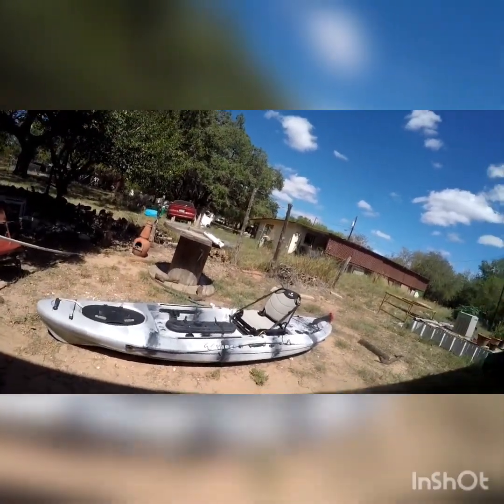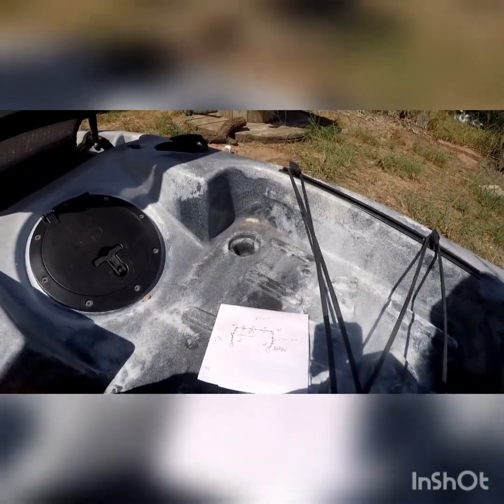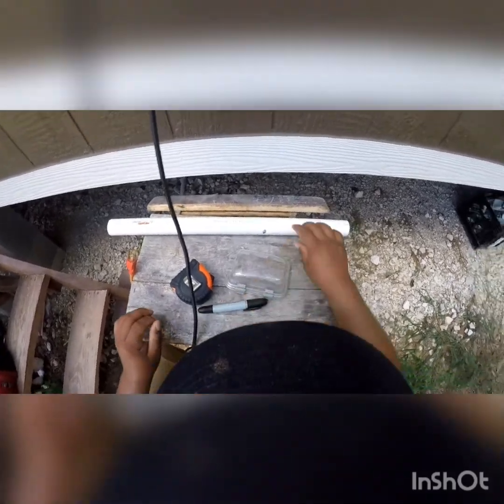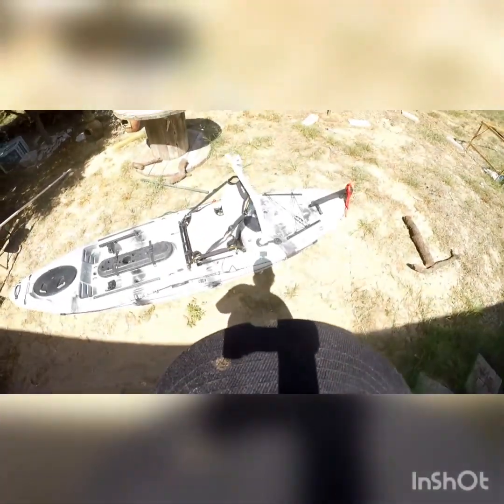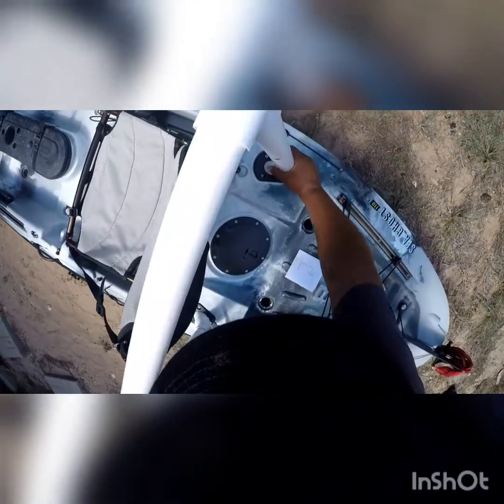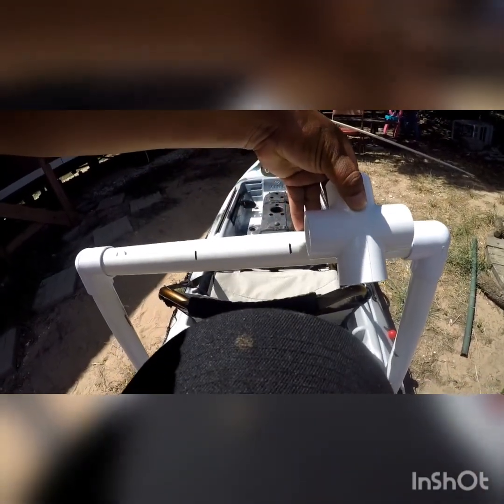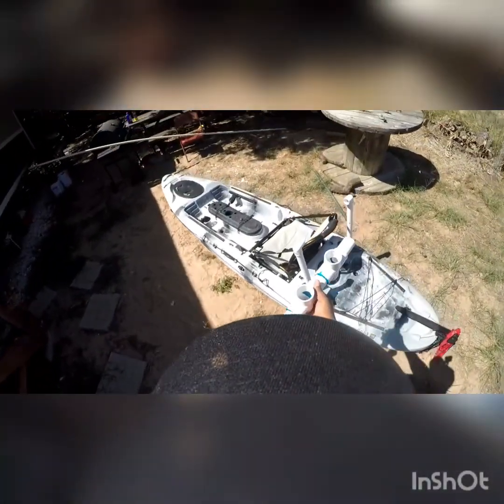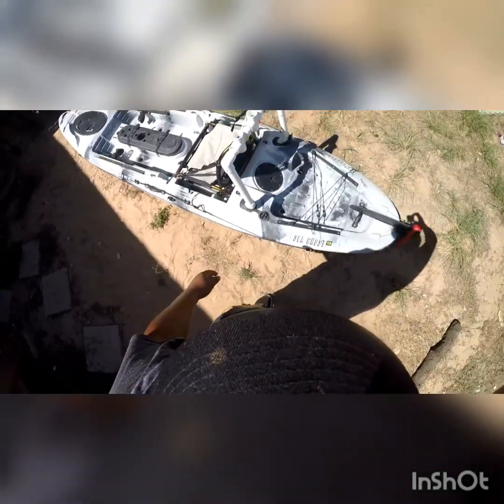DIY rod holder for Vibe Sea Ghost 110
Building rod holder out of PVC for Vibe Sea Ghost 110